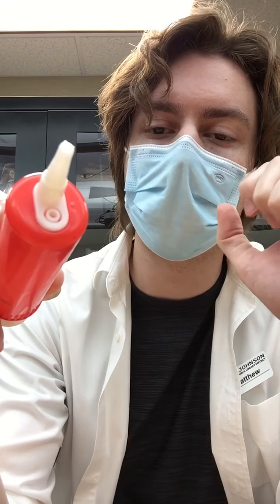Balloon Animal Tutorial Part 1: Introduction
Welcome to the balloon animal tutorial series! This short introduction goes over a couple of important things to know before you start making balloon animals.